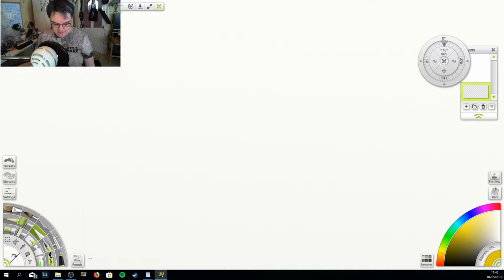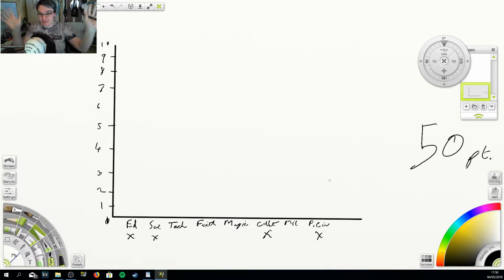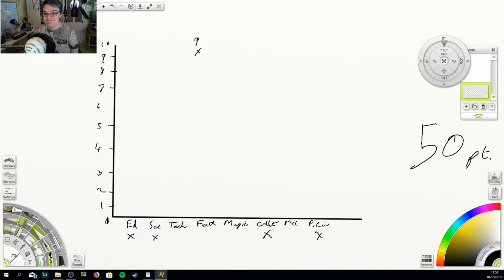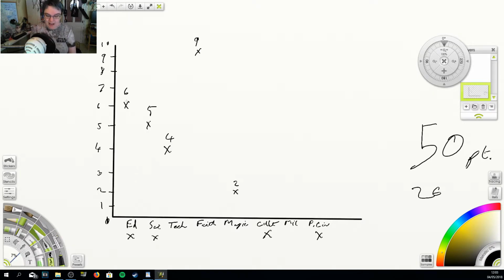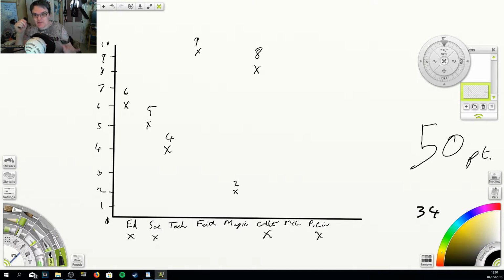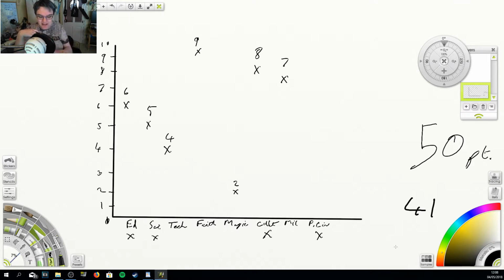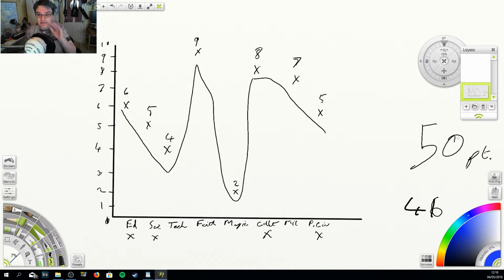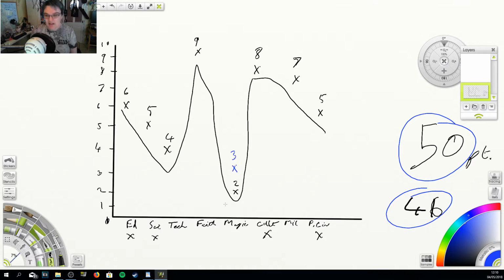Let's Build a Campaign Setting - The Attributes of Civilisations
So let's figure out just how civilised our world is...